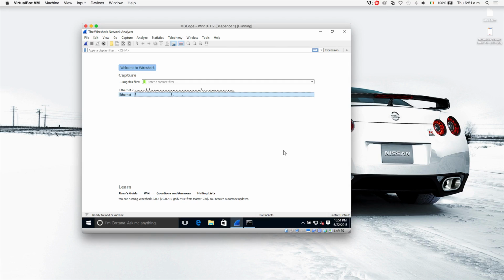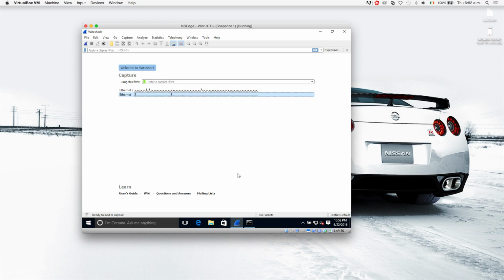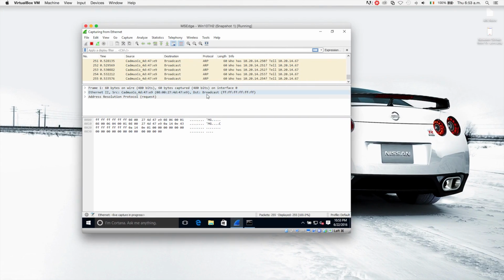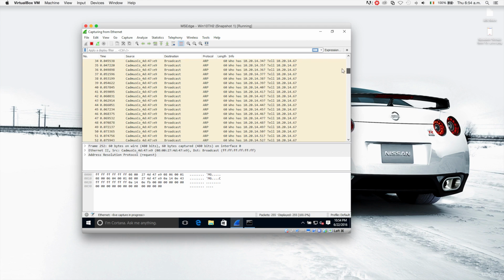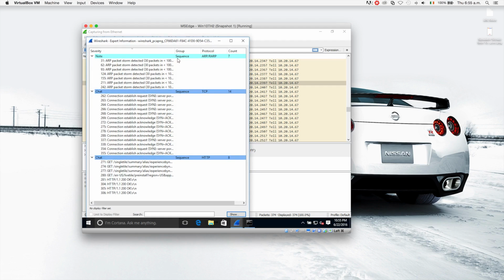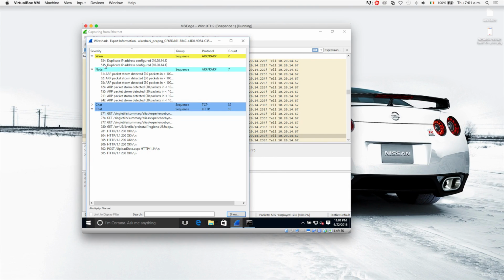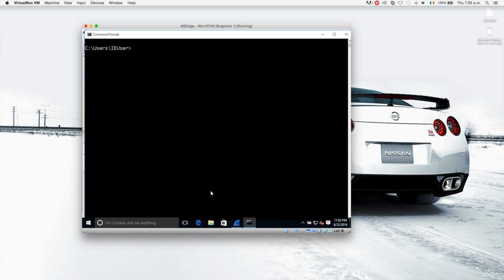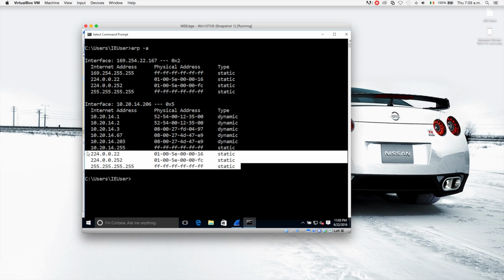058 Detecting Suspicious Activities using Wireshark